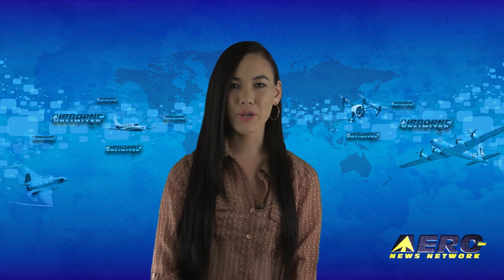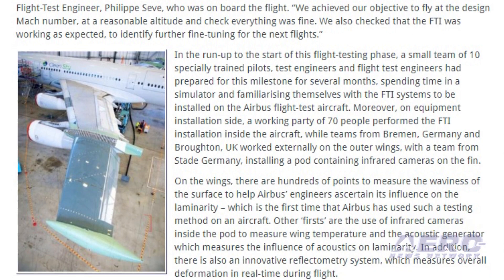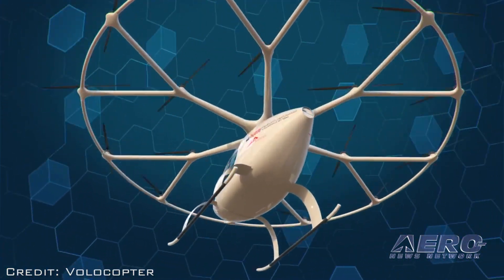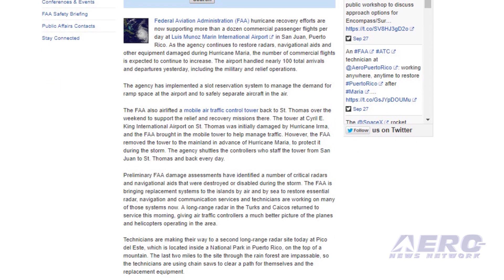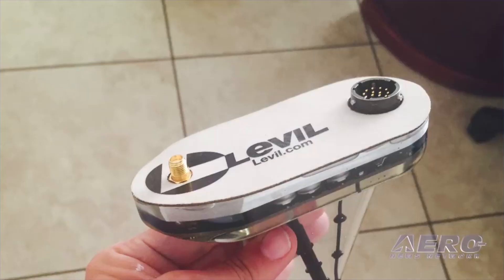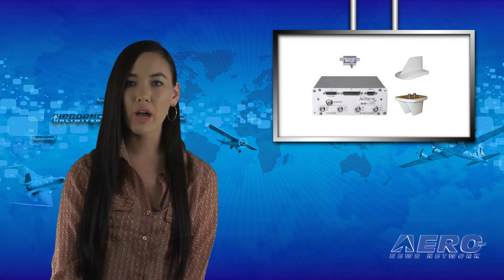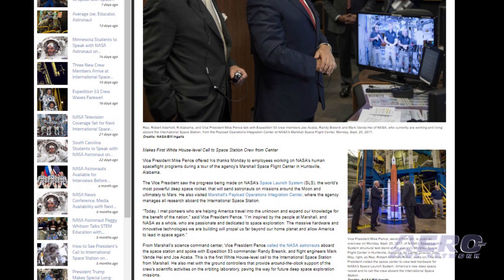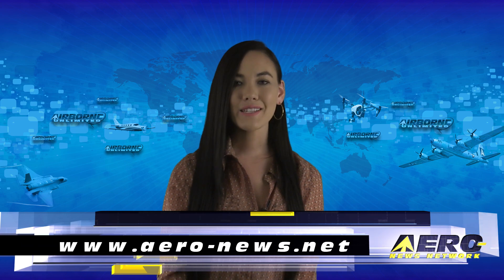Airborne 09.28.17: Airbus BLADE, Unmanned Hover-Taxi, San Juan Air Services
Also: A-10 Demo Team, AEA, AUVSI Novus, Avidyne SAIB, Raisbeck STC, Boeing-Turkey, NASA Marshall SFC

Airbus’ A340 laminar-flow “BLADE” test demonstrator aircraft, an A340-300, has made its successful maiden flight for the Clean Sky “Blade” project. The aircraft, dubbed “Flight Lab”, took off from the Tarbes aerodrome in southern France at local time 11:00, and after a series of successful tests it landed at Airbus’ facilities in Toulouse Blagnac. The overall flight time was 3 hours and 38 minutes. ‘BLADE’ stands for “Breakthrough Laminar Aircraft Demonstrator in Europe.” It aims to improve aviation’s ecological footprint, bringing with it a 50% reduction of wing friction and up to five percent lower CO2 emission. This is what might happen when your drone grows up... Dubai edging closer to its goal of launching a pioneering hover-taxi service, with authorities announcing a successful "concept" flight made last week -- without passengers. The two-seater AAT, capable of transporting people without human intervention or a pilot, has been supplied by Volocopter, a Germany-based specialist manufacturer of autonomous air vehicles. FAA hurricane recovery efforts are now supporting an increasing number of commercial flights per day at Luis Munoz Marin International Airport in San Juan, Puerto Rico. As the agency continues to restore radars, navigational aids and other equipment damaged during Hurricane Maria, the number of commercial flights will increase. All this -- and MORE in today's episode of Airborne!!!

Airborne 09.28.17 is chock full of info in this Daily News Episode, Thursday, September 28th, 2017... Presented by Aero-TV veteran videographer and Airborne Hosts Brianne Cross, Christopher Odom, and Laura Hutson, and is supported by ANN CEO/Editor-In-Chief Jim Campbell, Chief Videographer Nathan Cremisino, and Aero-Journalist Tom Patton, this episode covers:

First Flight: Airbus’ 'BLADE' Laminar Flow Wing Demonstrator
Driverless Hover-Taxi Makes First 'Concept' Flight In Dubai
Commercial Airline Service Resumes In San Juan
A-10 Demonstration Team To Perform During 2018 Airshow Season
Aero-Community Update: AEA
AUVSI Novus Unmanned To Bring Together Startups, Investors
FAA Warns Of Airworthiness Concern With Avidyne Traffic Advisory Systems
FAA Grants STC To Raisbeck Engineering For King Air 350
Boeing, Turkish Industry Establish Aerospace Initiative
Vice President Pence Visits NASA's Marshall Space Flight Center